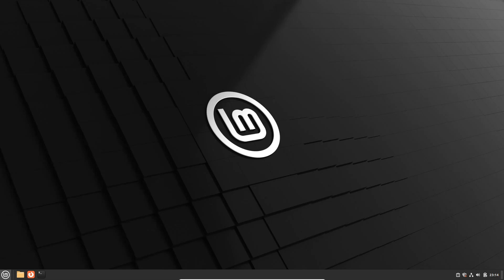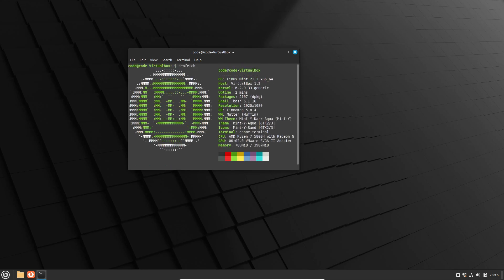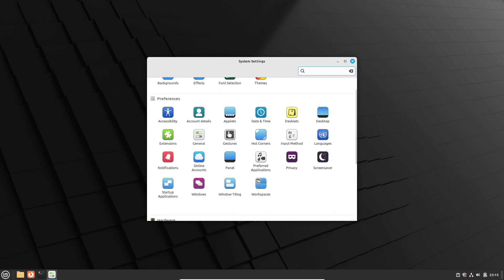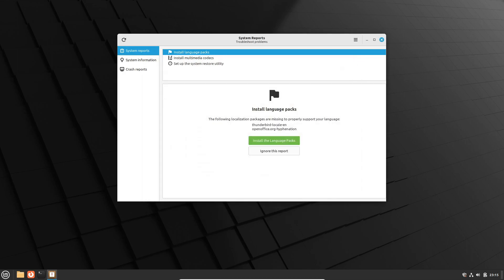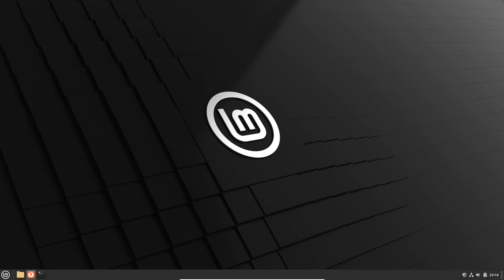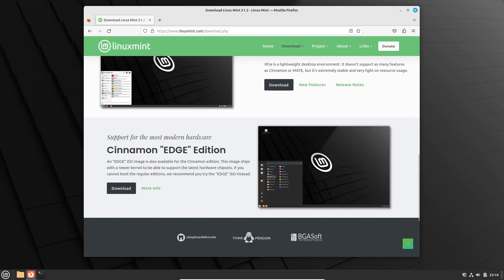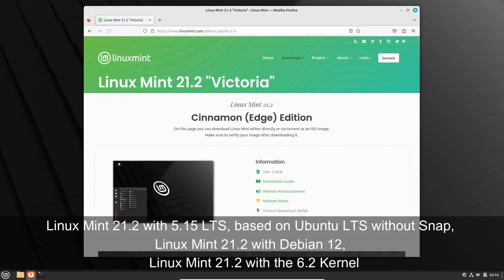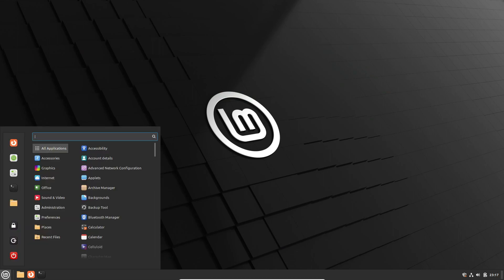Linux Mint 21.2 "Edge" comes With Linux kernel 6.2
Linux Mint has always been a favourite among users seeking a stable and user-friendly experience. Building upon the success of Linux Mint 21.2, the highly-anticipated Linux Mint 21.2 “Edge” ISO has just been released with cutting-edge hardware support.